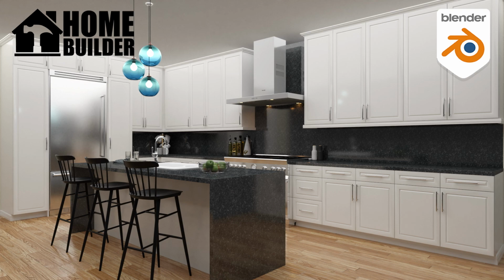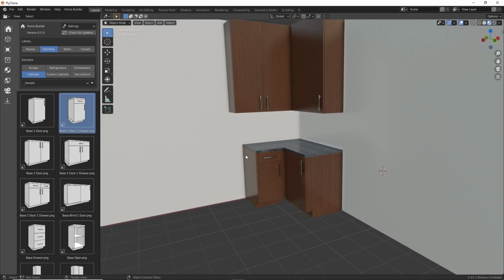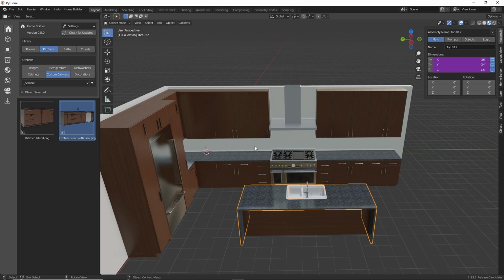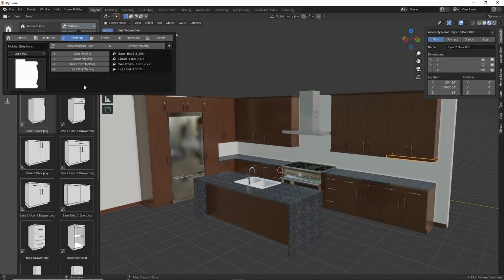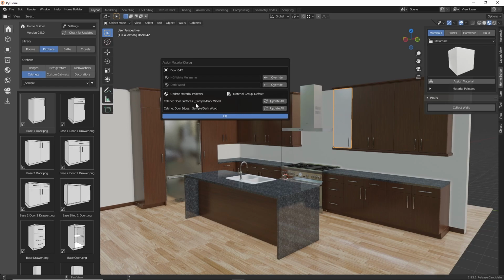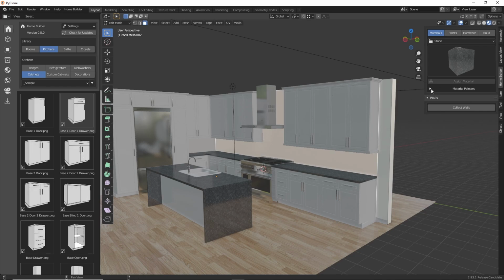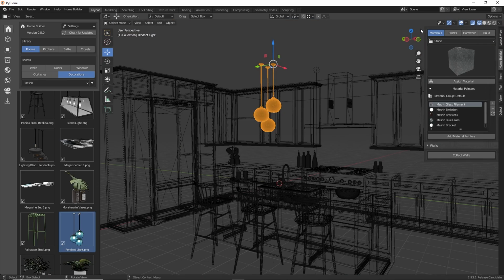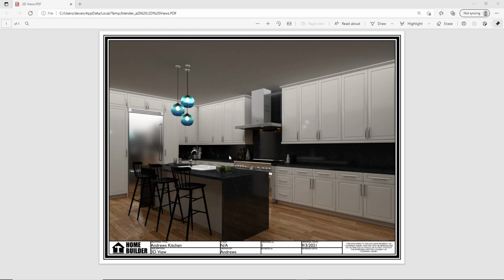Easy Kitchen Design Tutorial In Blender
This video shows you how to design a kitchen using the Home Builder Library for Blender.

The Extended Asset Library is being reviewed by the Blender Market and will be available soon.